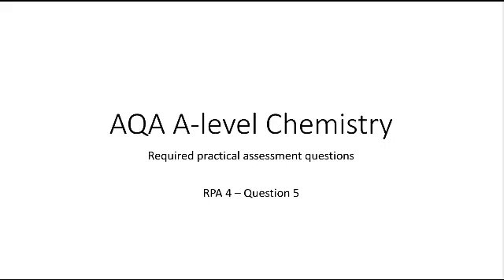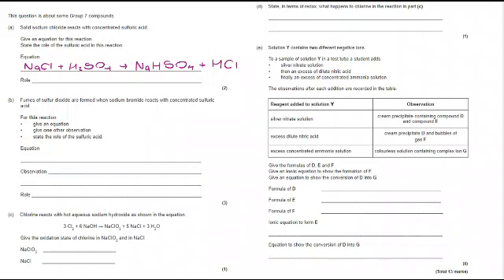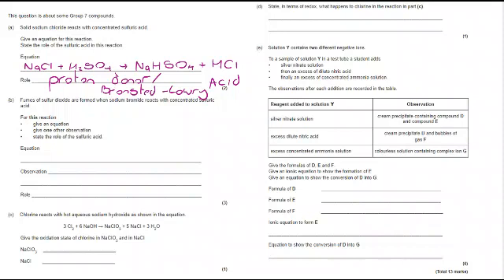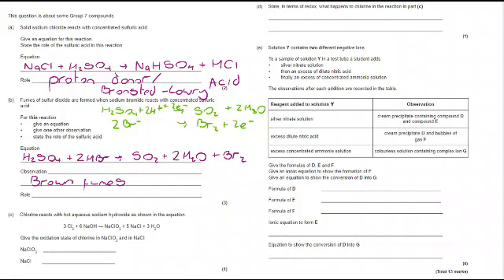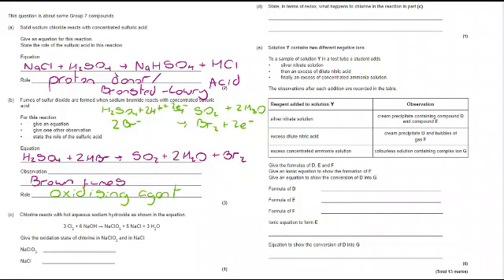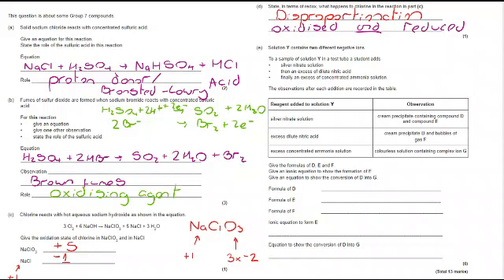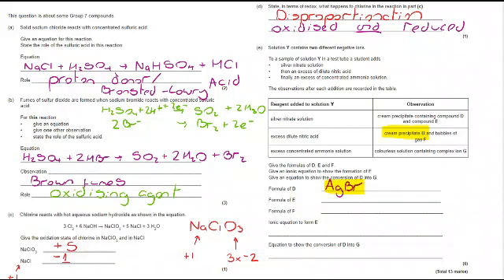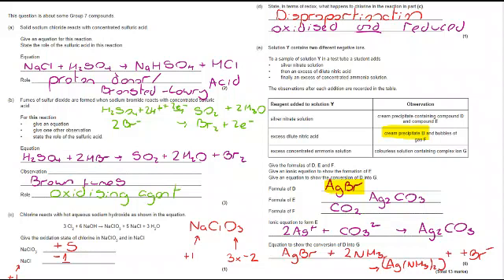AQA A-level Chemistry - Practical skills - RPA4 - Question 5